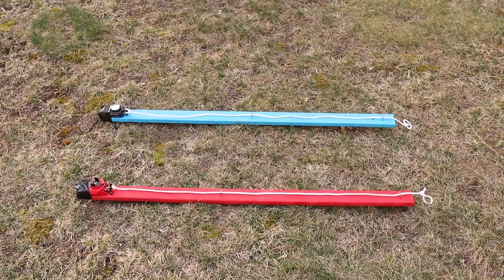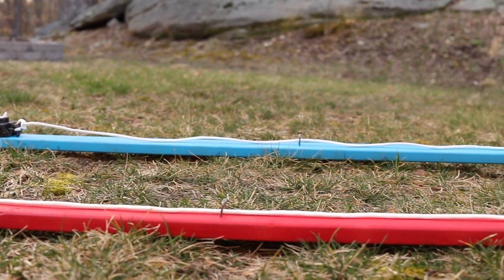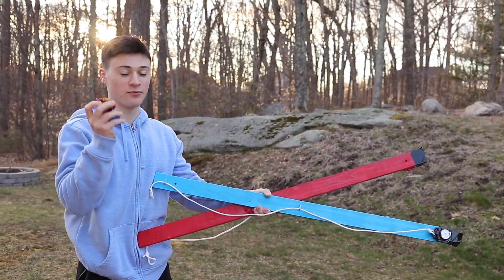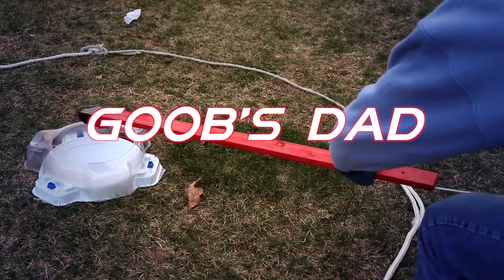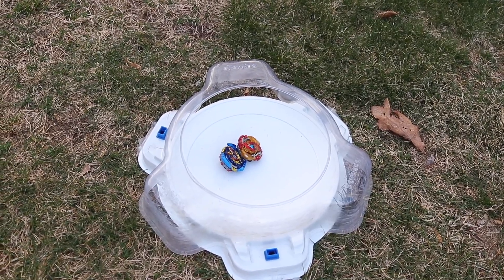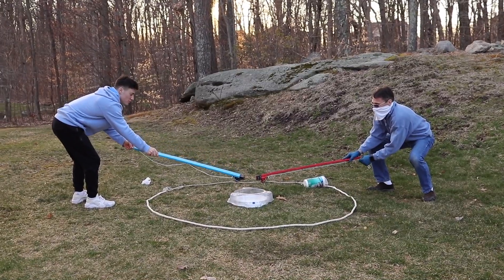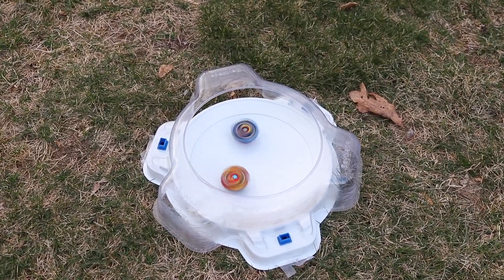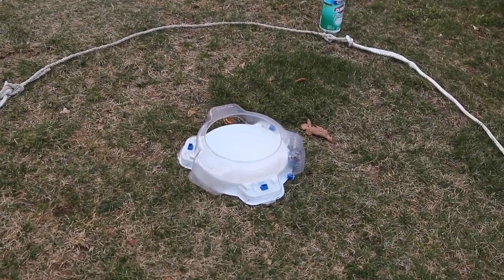THE LONGEST BEYBLADE LAUNCH for QUARANTINE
In today's video I made GIANT Beyblade Launchers that are each 3 ft long!

Microphone: Rode VideoMicGo